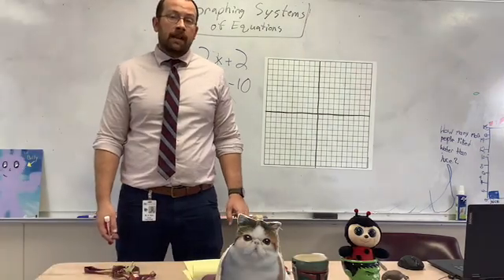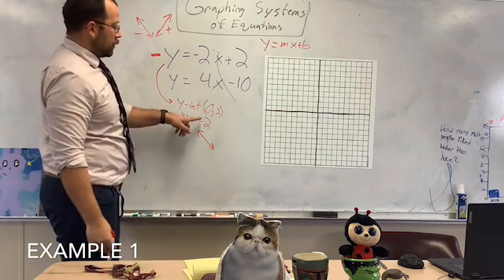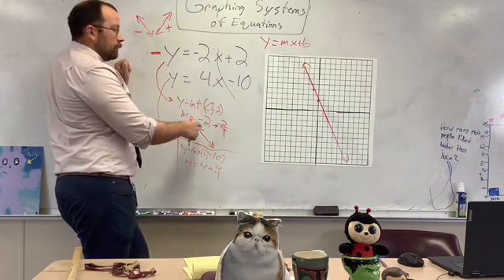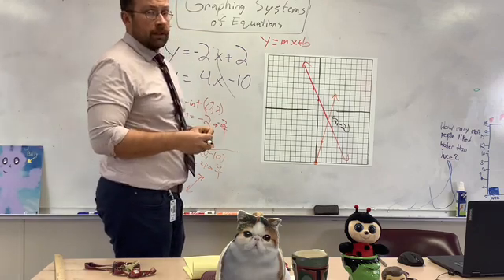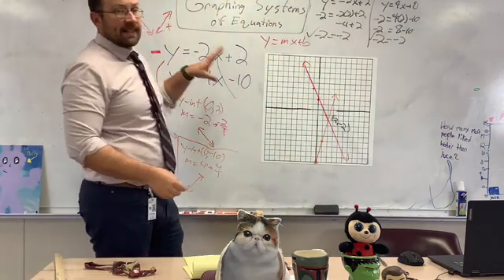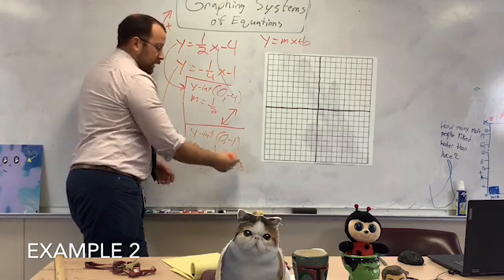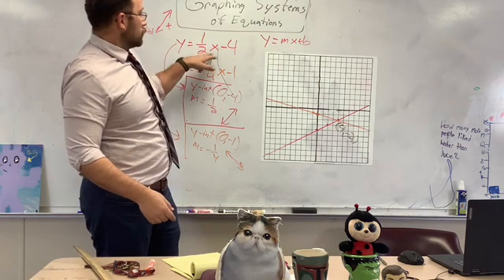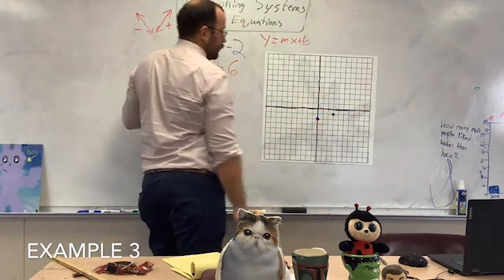Graphing Systems of Equations